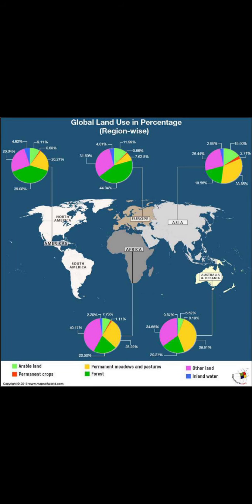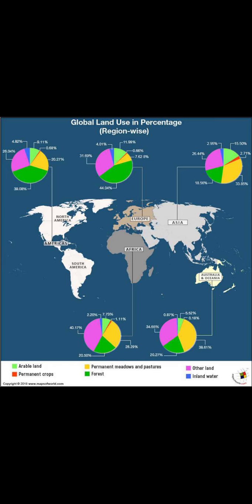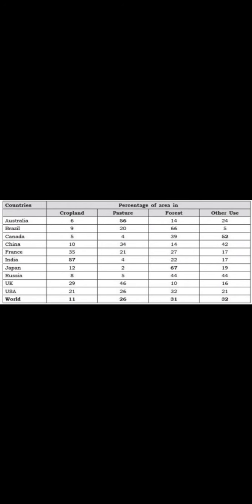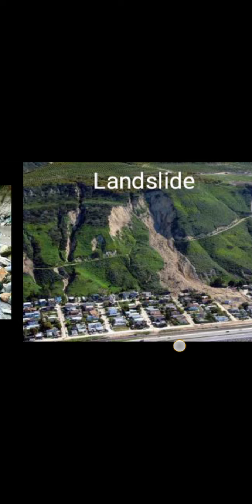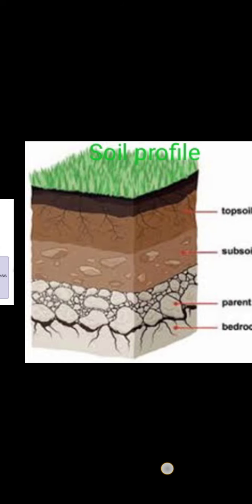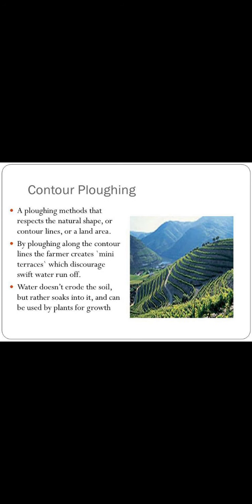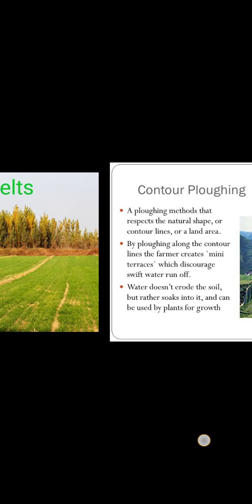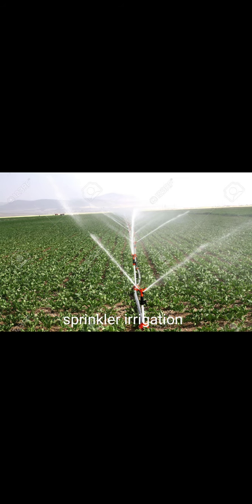Geography Lesson -2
Land, soil, water are important Natural Resources which we need to conserve. These Resources are under depletion and contamination.